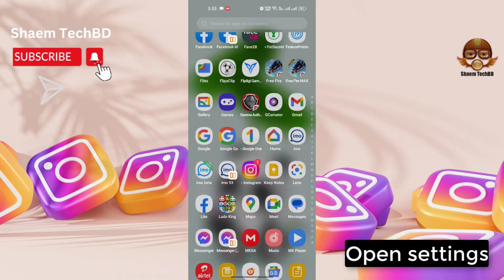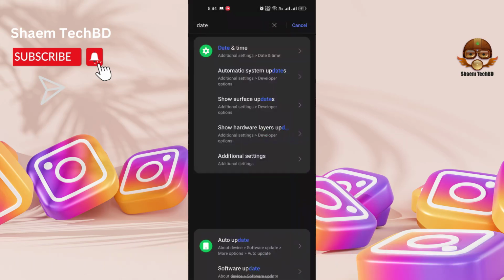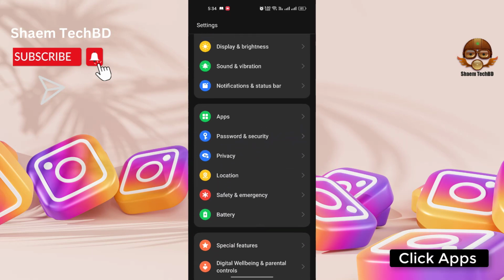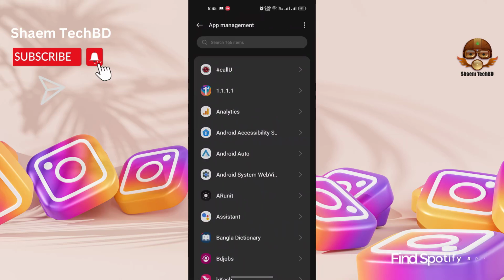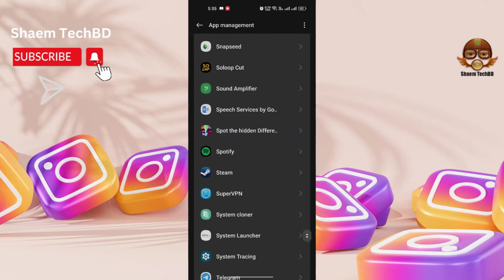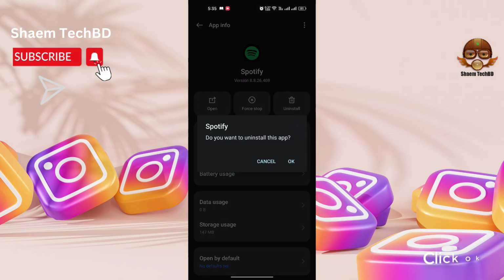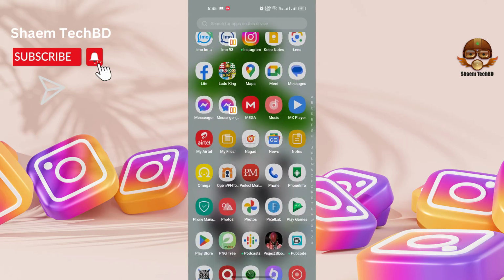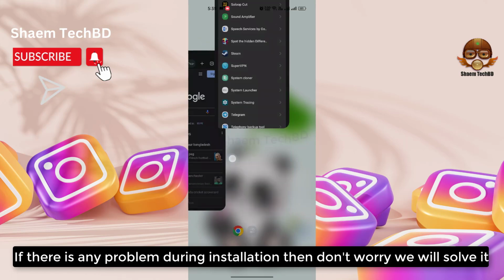How to Fix Spotify Not Playing Downloaded Songs in Android